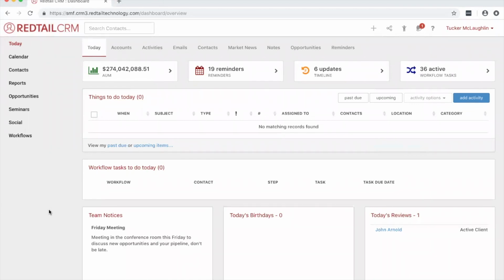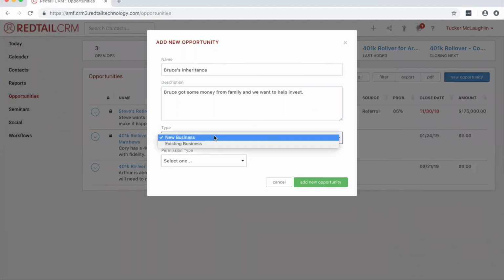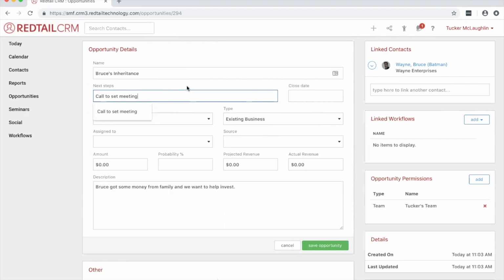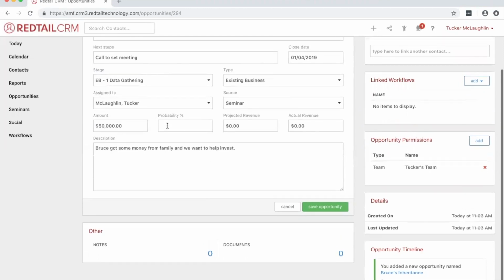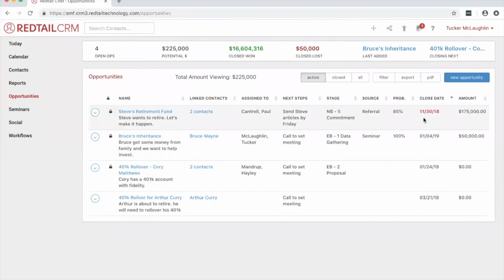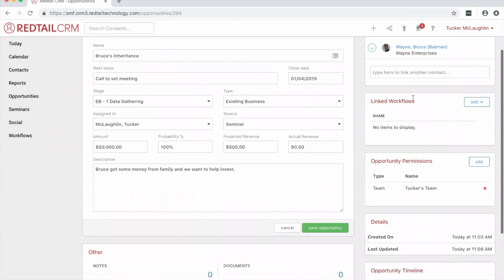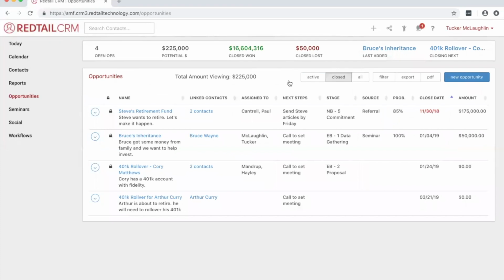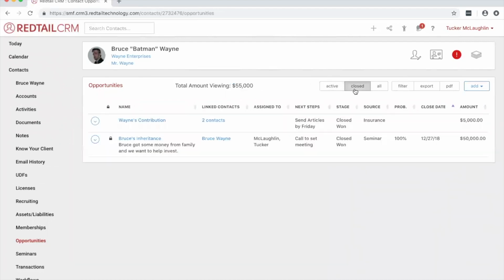Redtail Essentials: Opportunities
We’re all in the business for more business! And, hopefully this holiday season you’ve met some new prospects or you’ve discovered some products or services to help current clients! Use Redtail as your sales pipeline tracker and move prospects or current clients through your sales process. If you have time to spare in your day, spending that time working opportunities can really pay off! Join us to learn why!